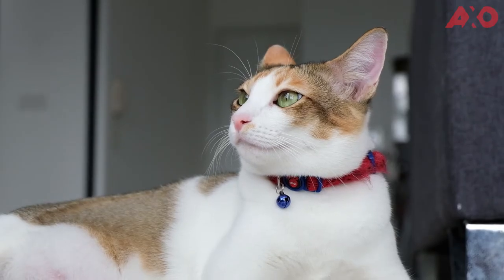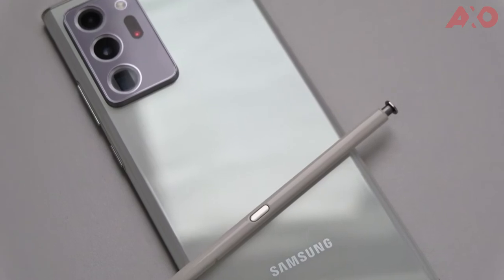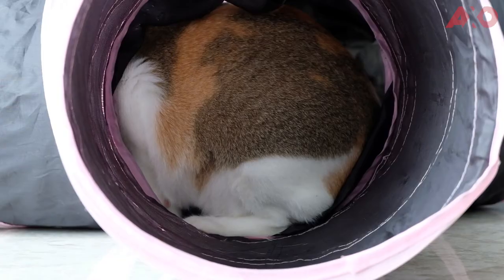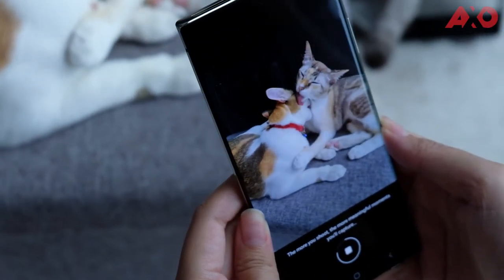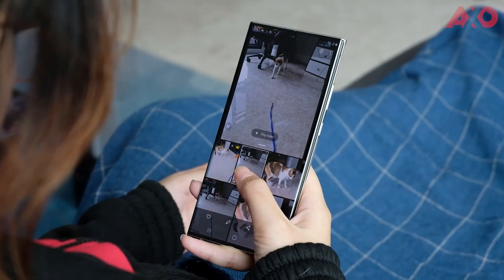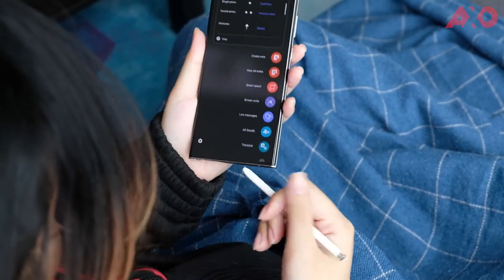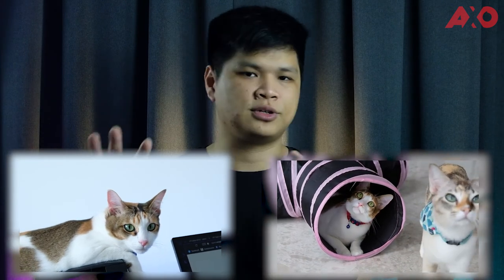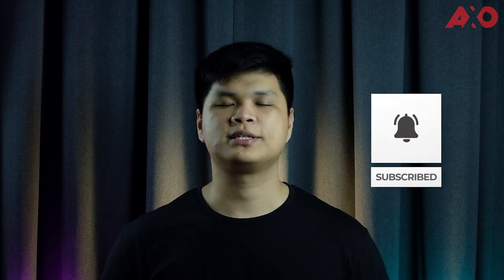Mastering The Art of Cat Photography | Samsung Galaxy Note20 Ultra 5G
Cat photography can be made easy with the Single Take feature on Samsung devices. We're gonna use the Note20 Ultra 5G and show you how easy it is to capture your little cuties at their most adorable moments!